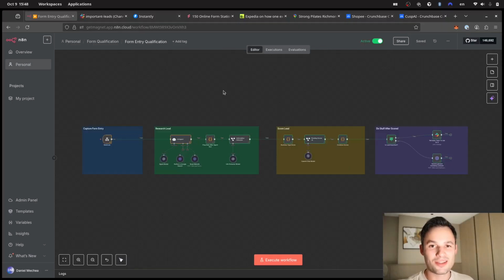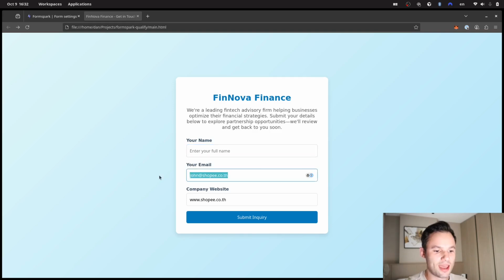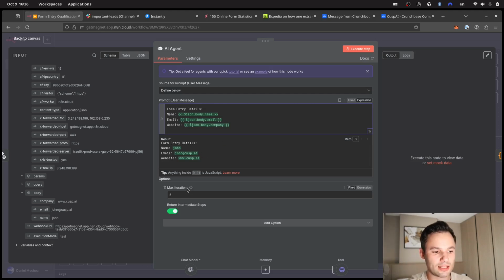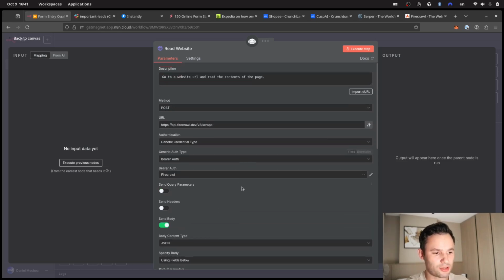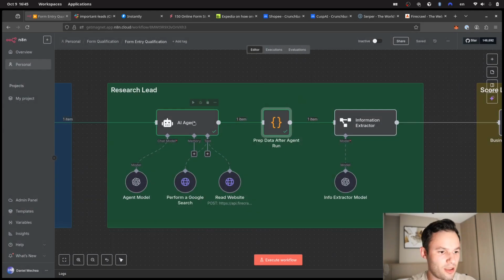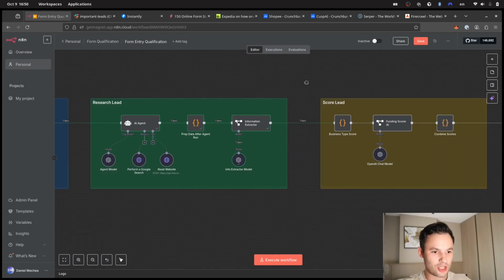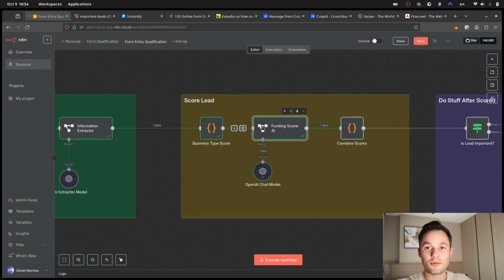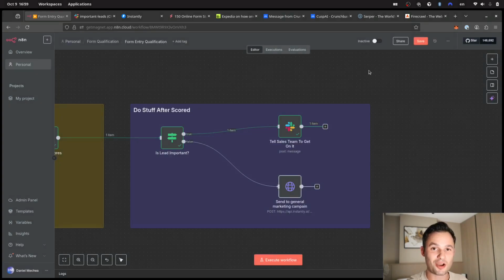Use this n8n AI agent workflow and save HOURS of research. (guide)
If you have a form on your website, such as a contact form, landing page, or lead magnet, then this is for you.

Use the tools I share in this video to create your own pipeline to automatically qualify inbound leads and save yourself a bunch of research time.

This uses an AI agent in n8n. I explain how to set it up, and give you details on things to watch out for when building agents, like infinite loops.